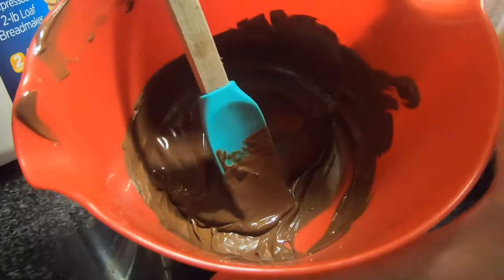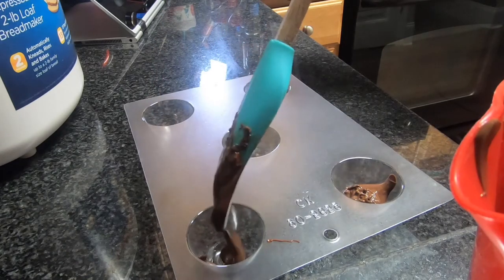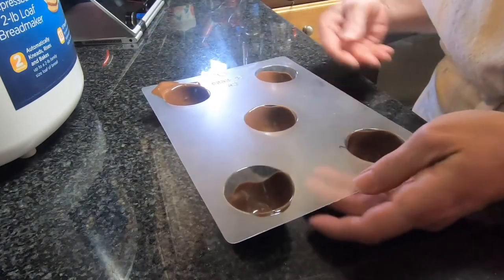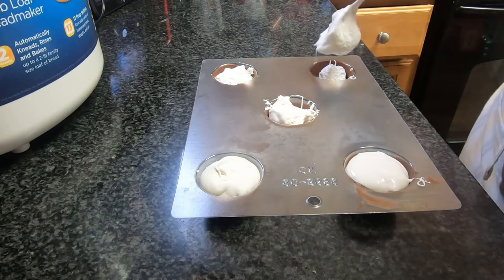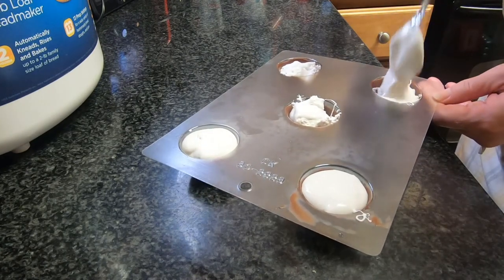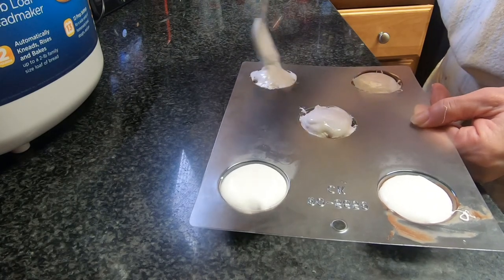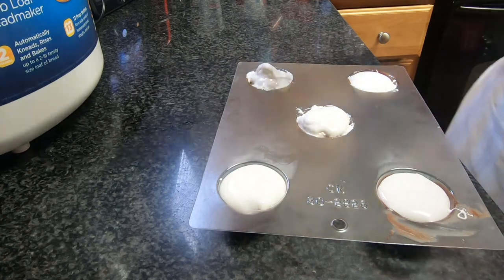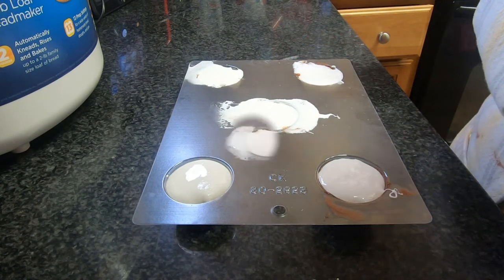Mallo cups!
This is a marshmallow chocolate delight. Its one of Ben's favorite candies.
We are on a 14 days of valentines marathon. This is a recipe we created, we have a standard chocolate recipe that we use for all chocolate candy. It's simple, it's 1 cup add milk chocolate chips, 1 cup of semisweet chocolate chips and a splash of vegetable oil. This can make at least 5 candies, maybe more.
I had to slightly warm the marshmallow fluff.
I placed a small amt of chocolate in the bottom of the candy mold, I tapped on the counter to even out. I placed into fridge for 20 mins, removed candy form and then I filled the mold with warmed marshmallow fluff. I placed in the fridge again for 20 mins. Lastly I topped the marshmallow fluff with warm chocolate and sprinkled with coconut flakes.
1 cup milk chocolate chips
1 cups semi sweet chocolate chips
Splash vegetable oil
1/4 coconut flakes
1/2 cup warmed marshmallow fluff.
Its delicious y'all!